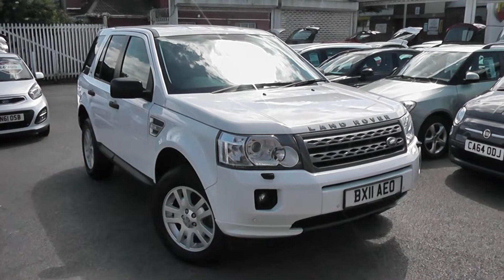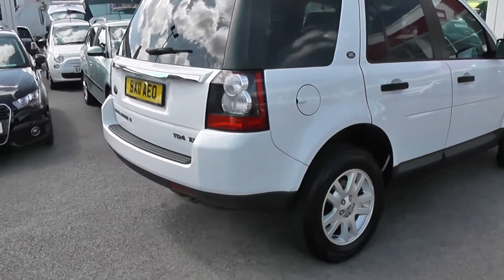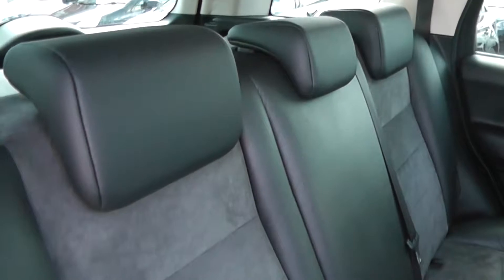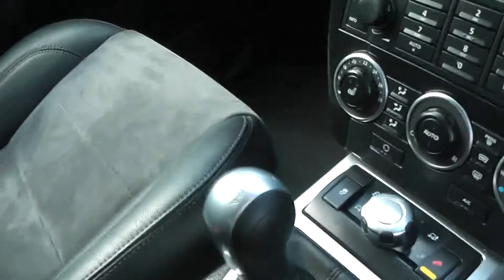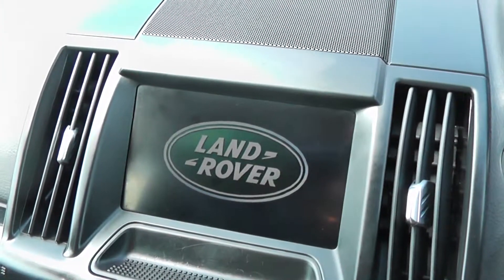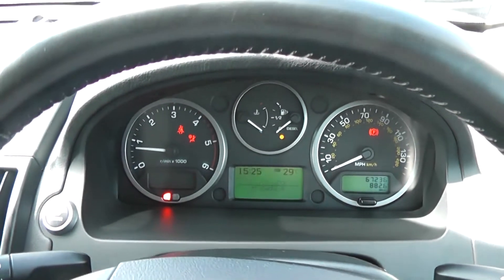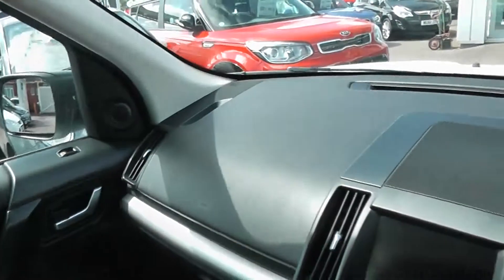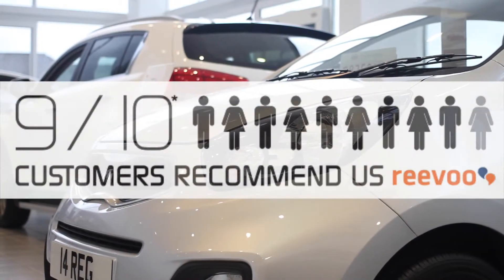Wessex Garages | Used Land Rover Freelander TD4 XS on Feeder Road in Bristol | WV11NUM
Features of this 2011 Land Rover Freelander 2.2 TD4 XS 5dr from Wessex Garages, Feeder Road, include Alloys, Xenon headlights, fog lights, 4X4, different terrain modes, Cruise control, steering wheel controls, Bluetooth, AUX/CD/Radio, Automatic headlights, Roll stability control, Heated front seats, pollen filter, part leather part suede seats and more.